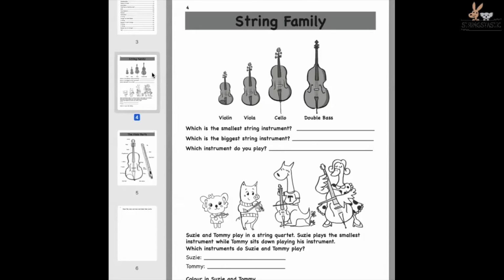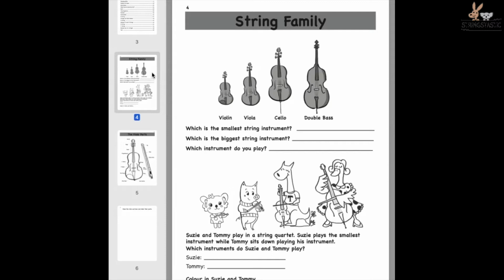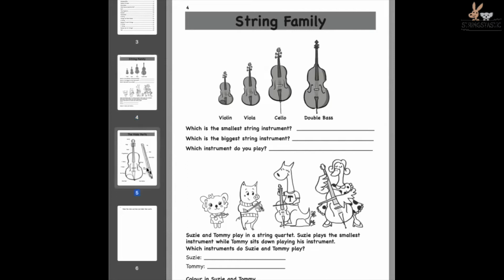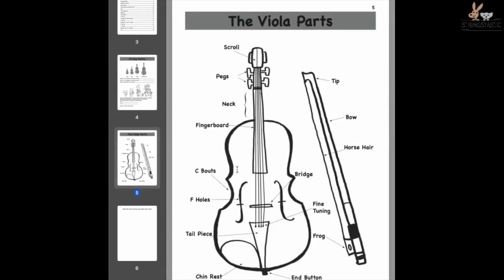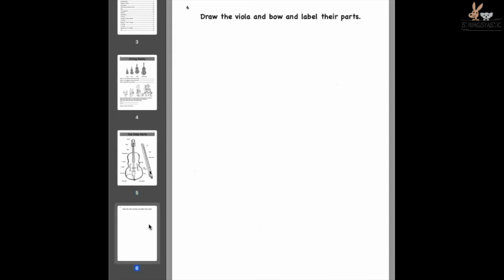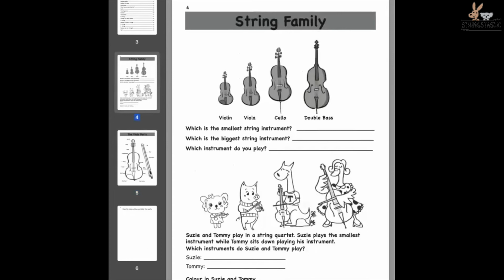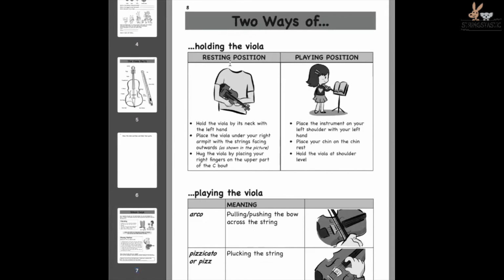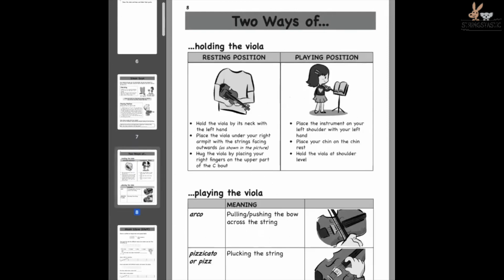Do you teach theory in the 1st lesson?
What do you teach?